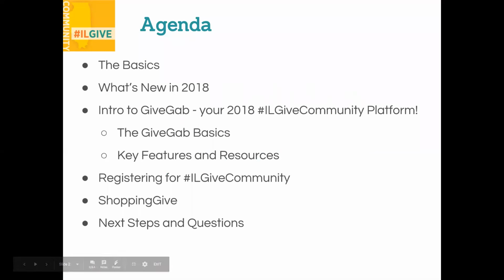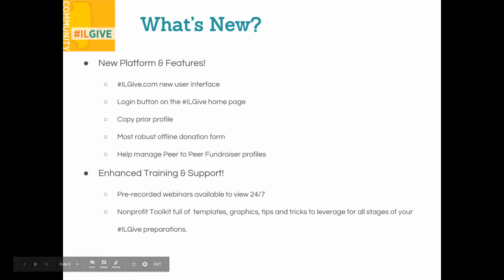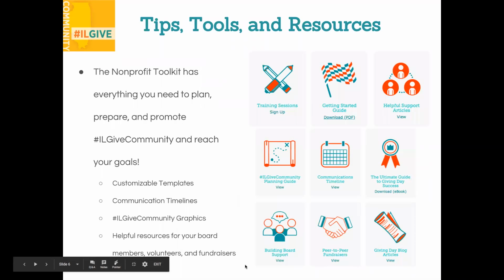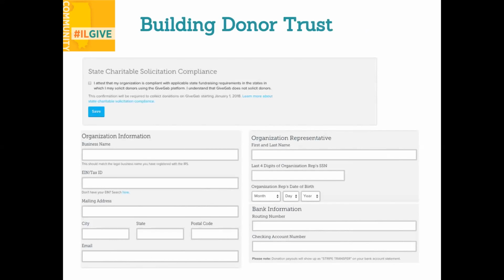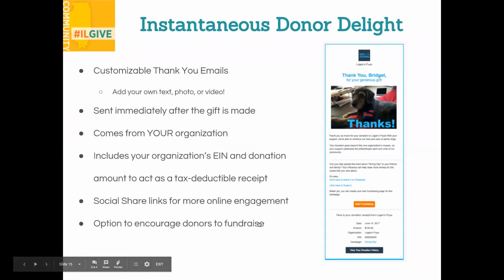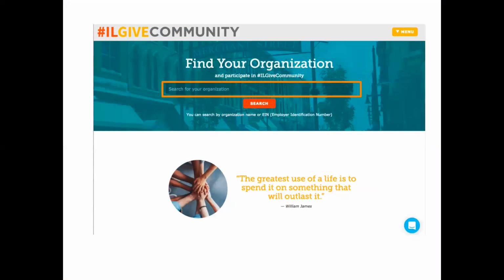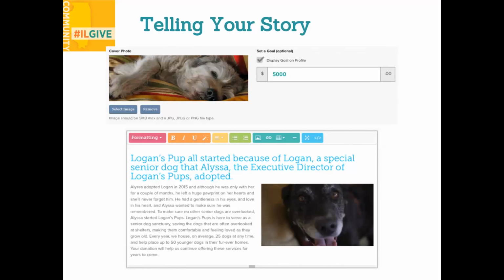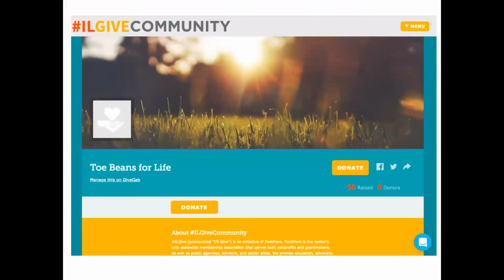What's New to ILGiveCommunity 2018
Learn everything you need to know about ILGiveCommunity, including how to register your organization for the big event and the new features available to make your organization as successful as possible. We’ll conclude by answering any of your ILGiveCommunity questions and highlighting the resources available to make getting ready for ILGiveCommunity a breeze!